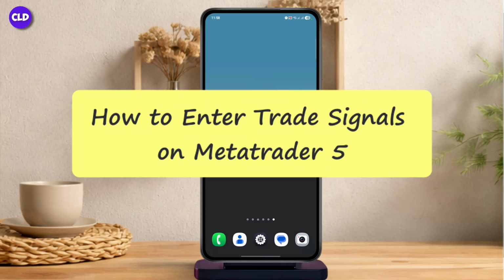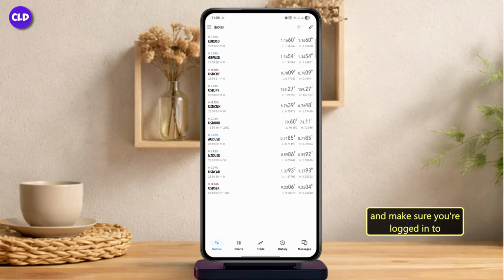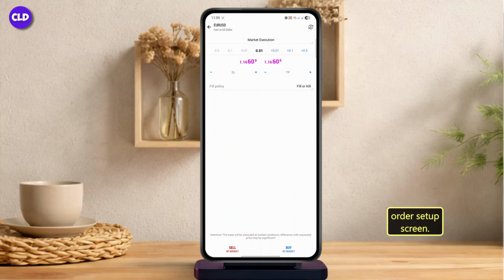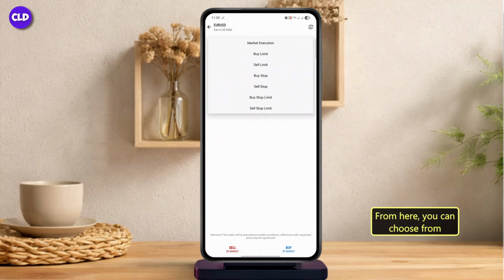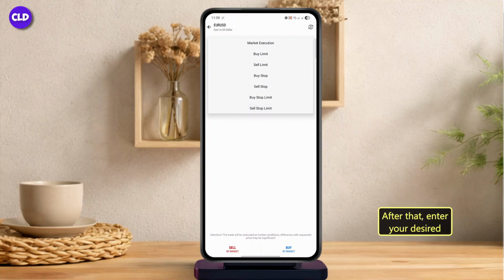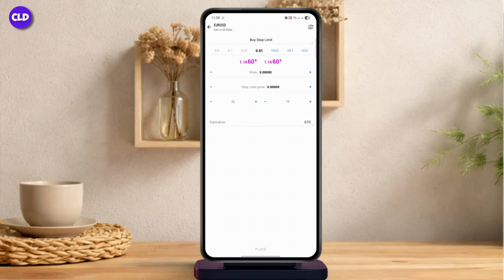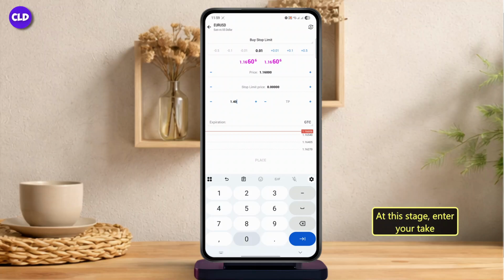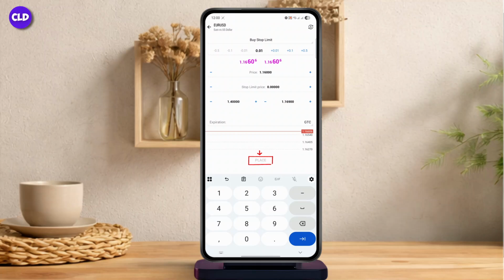How to Enter Trade Signals on Metatrader 5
Learn how to enter trade signals on MetaTrader 5 with this easy step-by-step tutorial. Whether you're new to signal trading or want to automate your trading strategy, this guide will help you use MT5 trade signals effectively.

In this video, you'll discover how to enter trade signals on MetaTrader 5 and how to use signals in MT5 for copy trading.

Timestamps:
0:00 Introduction
0:18 Accessing the Signals Tab